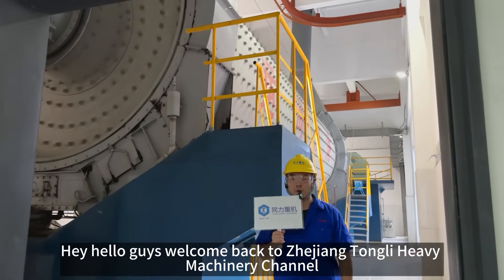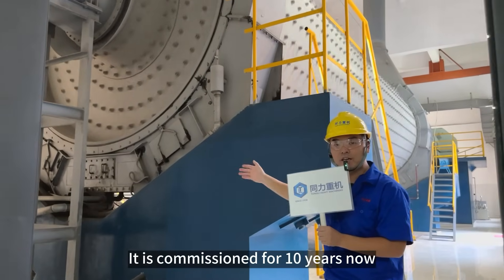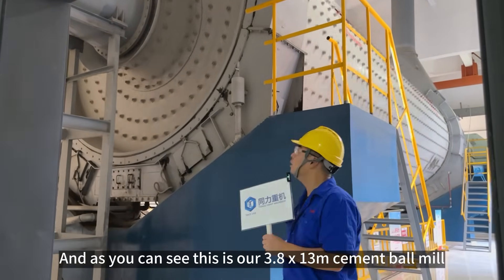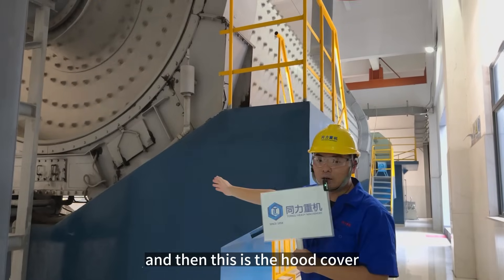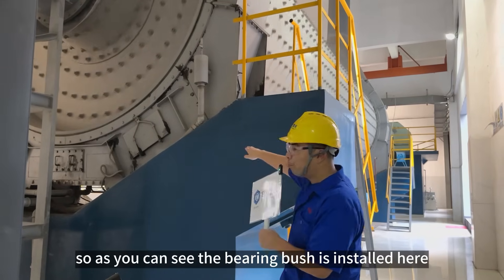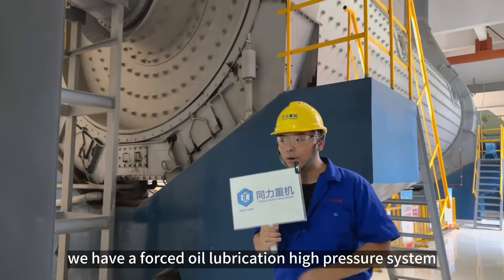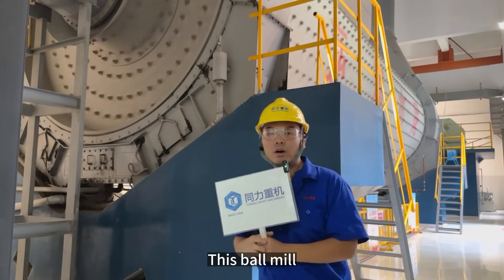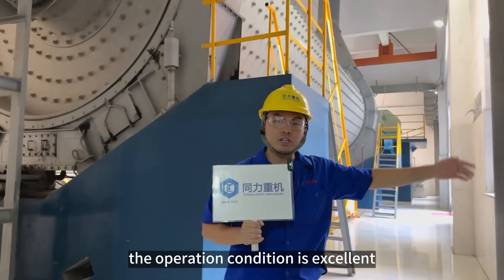Cement close-circuit ball mill, clinker ball mill, close circuit cement grinding plant, cement plant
A closed-circuit ball mill is a type of ball mill that operates in a closed-loop configuration. In this milling process, the ground material is not discharged from the mill but is instead returned to the mill for further grinding. This is achieved by using a classifier to separate the fine particles from the coarse ones and then recirculating the fine material back into the mill.

A cement ball mill is a type of grinding equipment used to grind and blend materials in the cement production process. It consists of a rotating cylindrical shell filled with grinding media such as steel balls, and the material to be ground is loaded into the cylinder. The rotation of the cylinder causes the grinding media to cascade and tumble, impacting and grinding the material to the desired fineness.